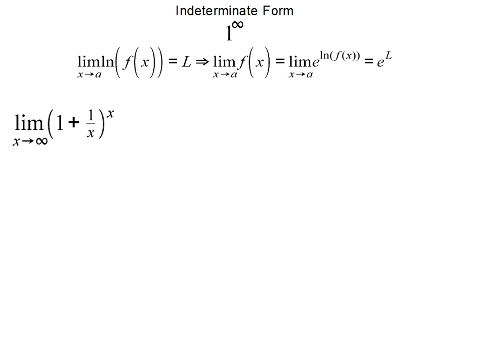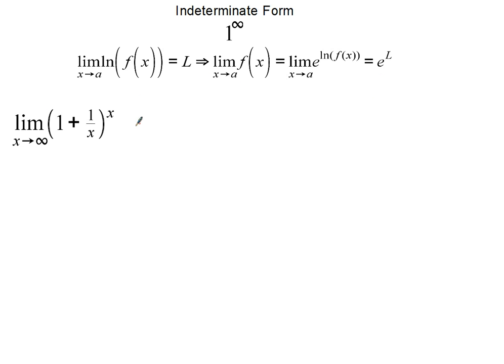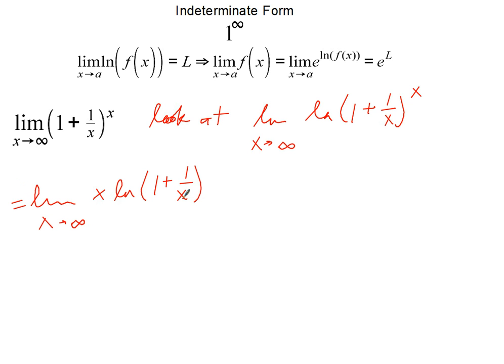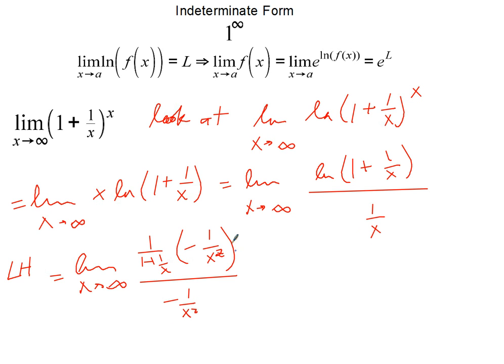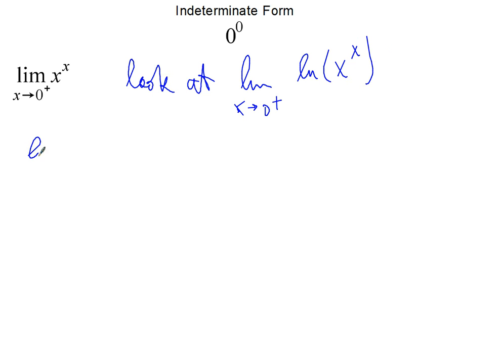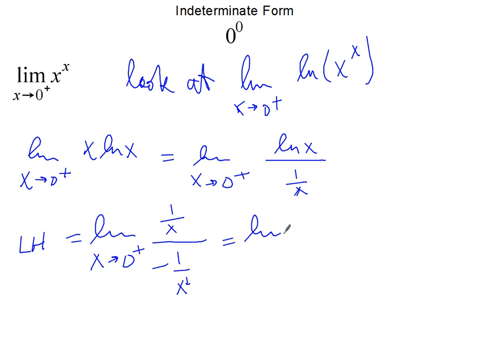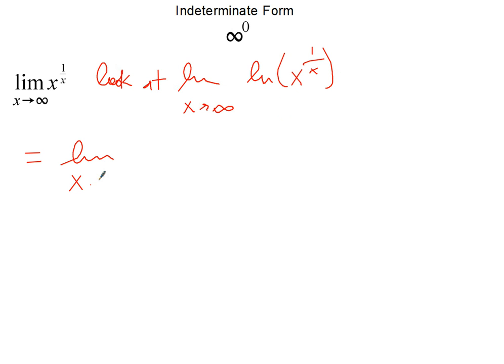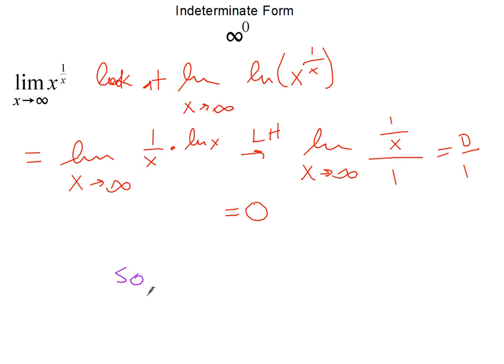AP Calculus Limits Review BC Only 2